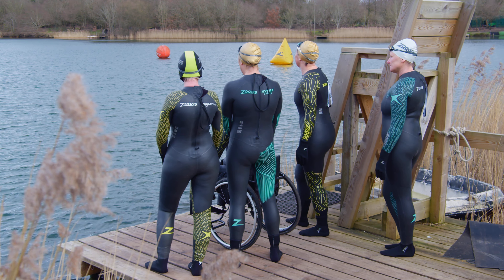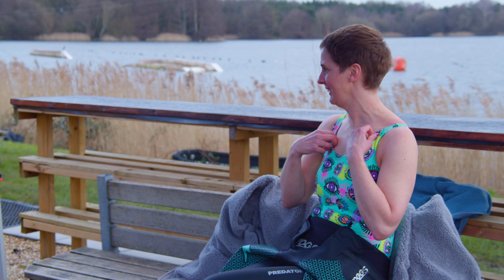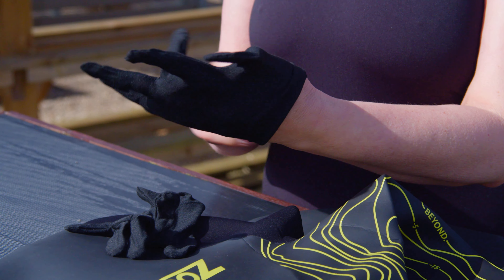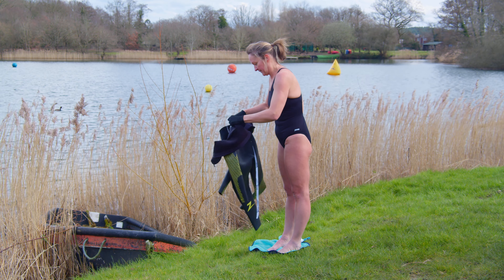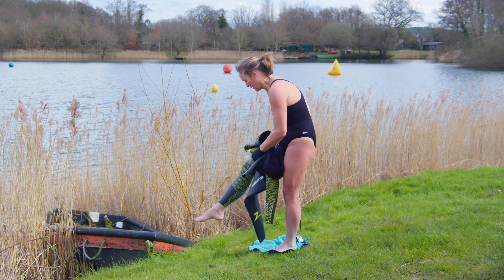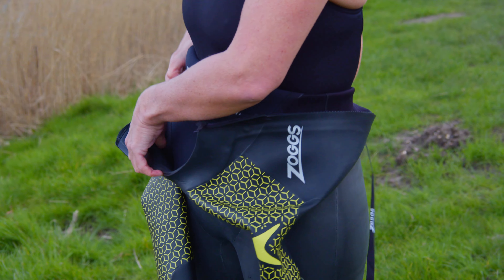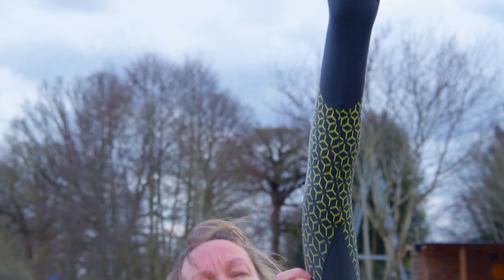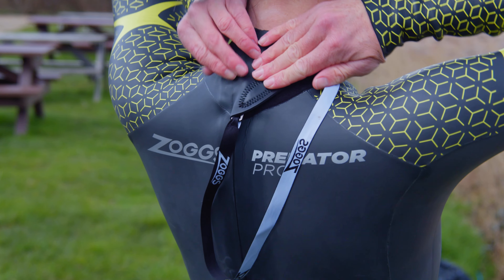How Do I Put On An Open Water Swimming Wetsuit?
A decent wetsuit is an investment, so you will want to look after it. Often it is when you are putting on and taking off a suit when accidents happen!  Things that can help put a wetsuit on - short fingernails, gloves, plastic bags and glide creams. Watch our step-by-step process of putting on the suit.

Huge thanks to photographer Roger Taylor, Bruno Teves Visuals and for the team at Quay Swim for hosting us!

Outdoor Swimmer is an independent magazine all about the joy of swimming outdoors. Every issue is put together by our small team of wild swimming writers and packed full of captivating reading, inspiration and advice. Whether you dip, dabble or dive, or swim for relaxation, recreation or racing, we want to help you make the most of the open water.

Sound like your idea of a good read? We have subscription options to suit every pocket – choose a beautiful print magazine delivered to your door every month, an interactive app edition, or web access with Outdoor Swimmer Extra.

Find out more and choose which subscription option is best for you